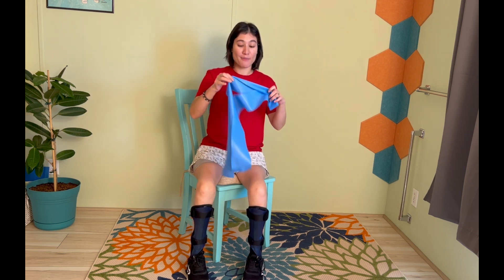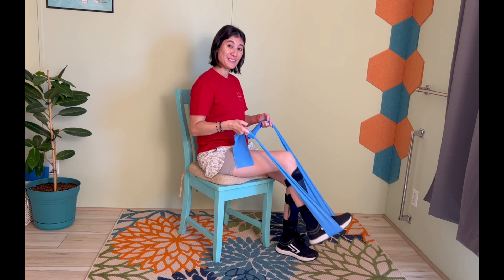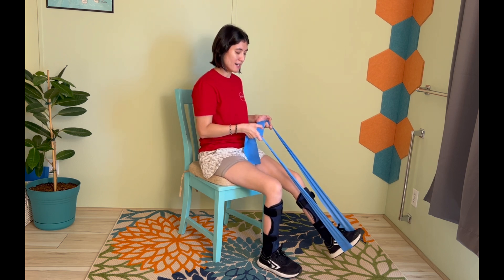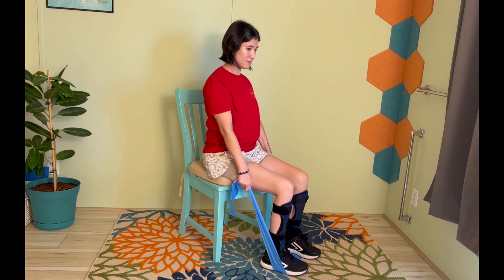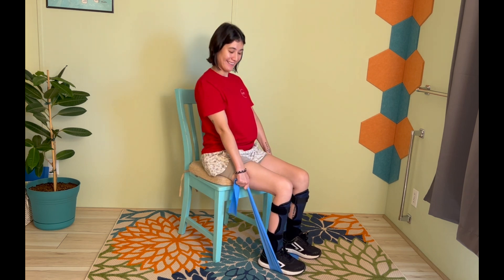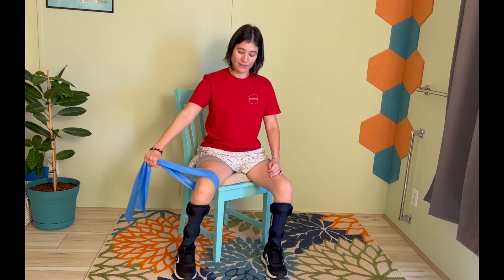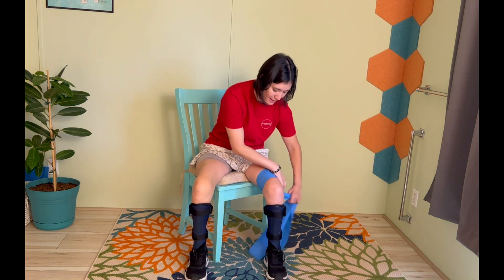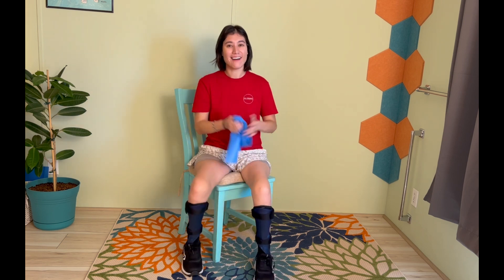5 Min Seated Leg Exercise with Resistance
Here are 3 exercises you can do RIGHT NOW! All you need is a resistance band. Enjoy!
If you want to connect to exercise, check out my and shoot me a message! I can't wait to meet you :)